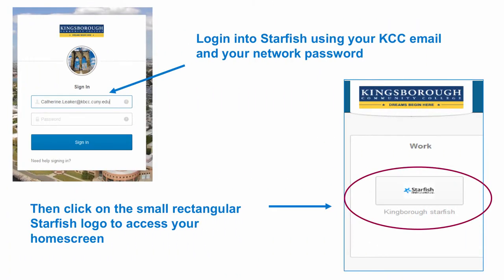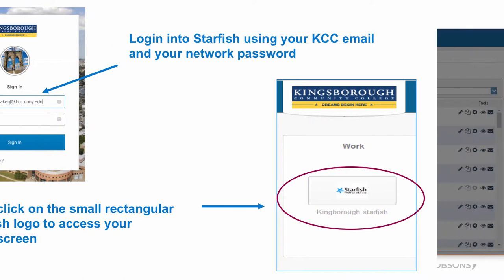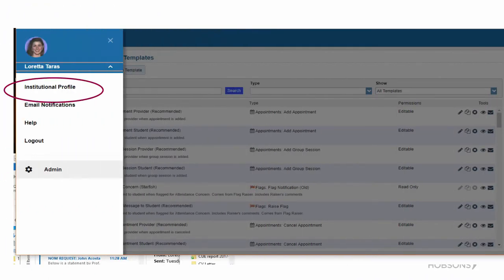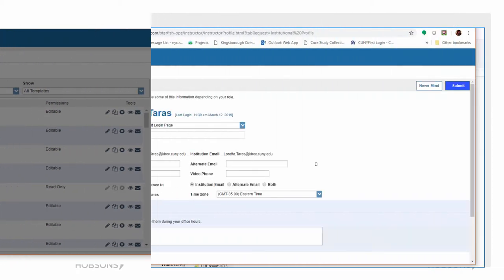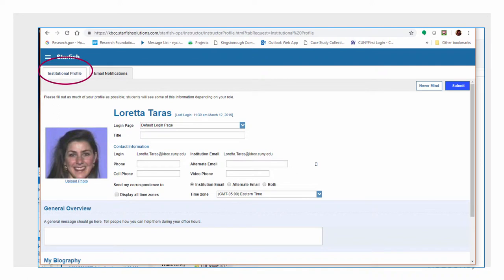Starfish Webinar: Logging in to Starfish